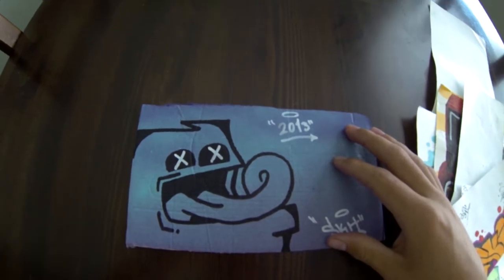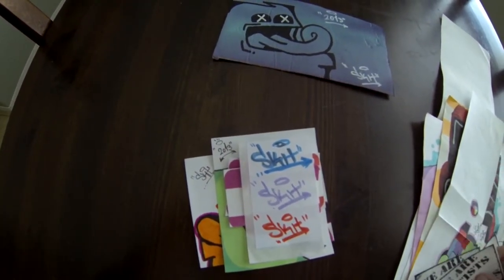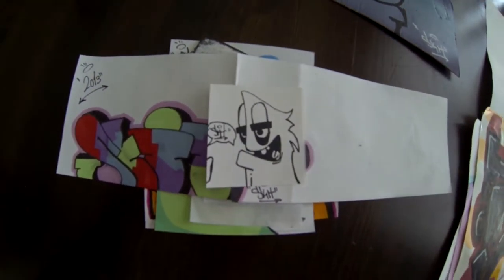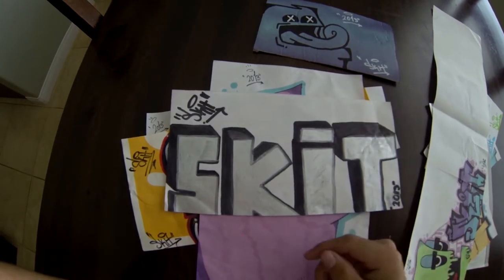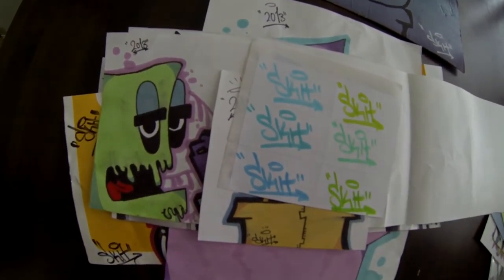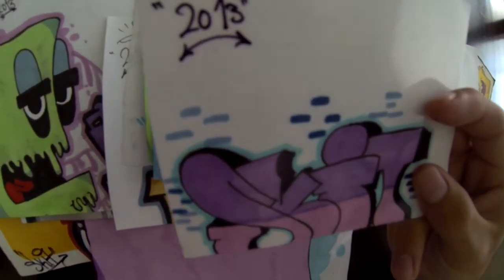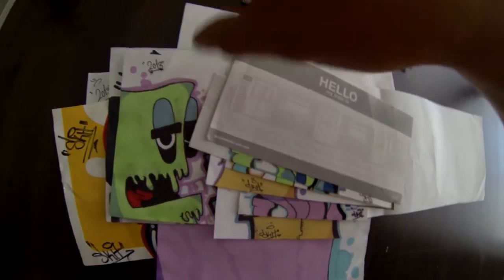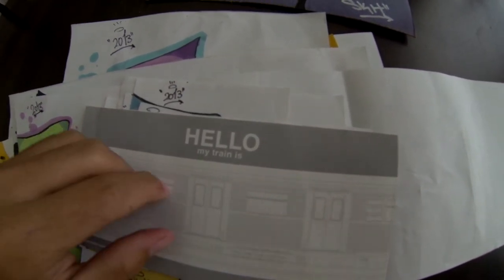"SKIT" Sticker Trade, BIG BRO GRAFFITI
My Tumblr and rest of Artwork bigbrograffiti.tumblr.com
Questions and Comments Section Below